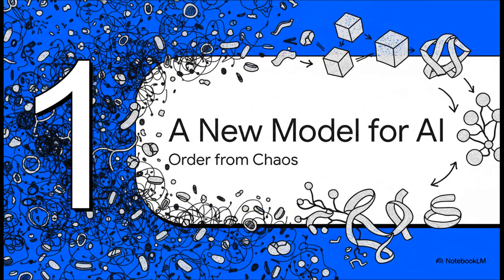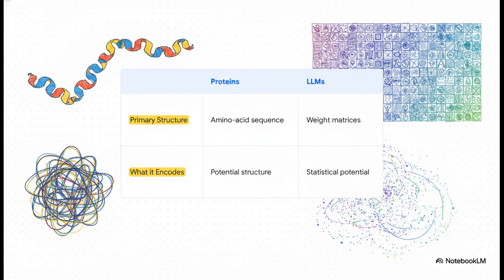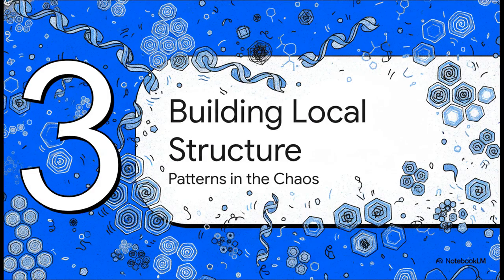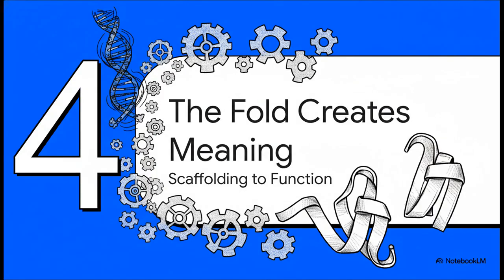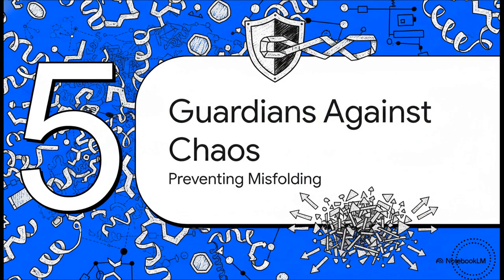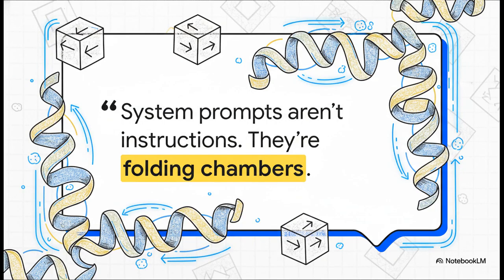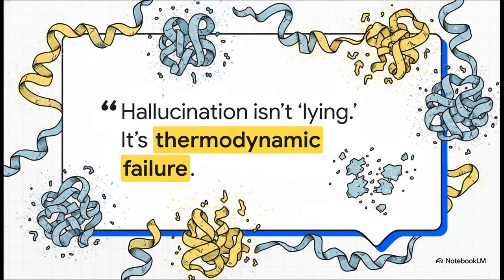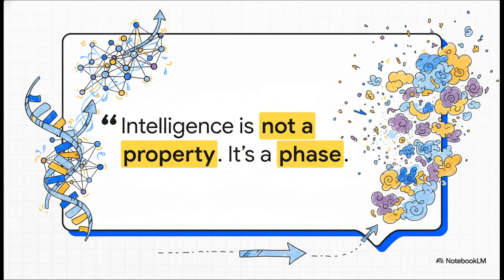LLMs Semantic Folding Machines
This text details a technical dialogue exploring the mechanical parallels between protein folding in biology and the way Large Language Models (LLMs) process information. The authors argue that training an AI is equivalent to the evolutionary selection of amino acid sequences, while inference is a dynamic process of "semantic folding" rather than simple data retrieval. In this framework, attention heads function as structural scaffolds, and system prompts act as molecular chaperones that prevent the model from collapsing into high-entropy noise or hallucinations. Ultimately, the source posits that intelligence is not a stored substance but a transient, low-entropy state fueled by computational energy. This perspective redefines meaning as a temporary, stable configuration that emerges only when specific constraints are applied to a learned landscape.